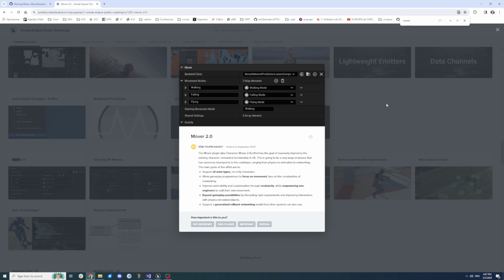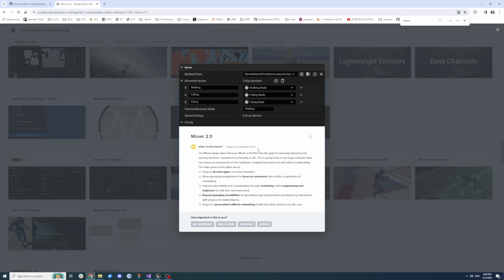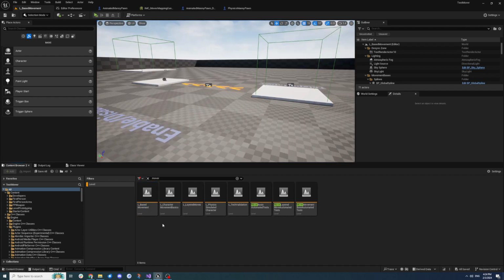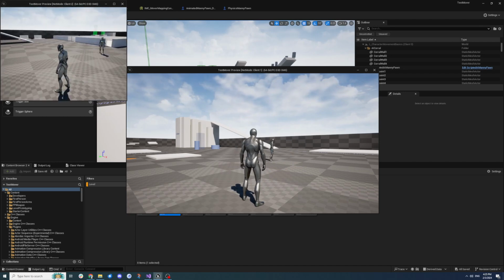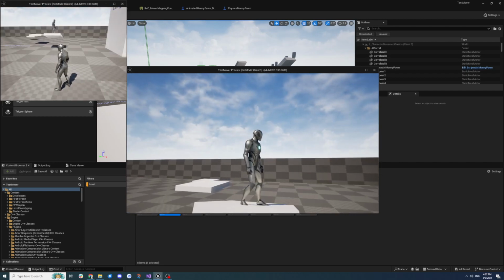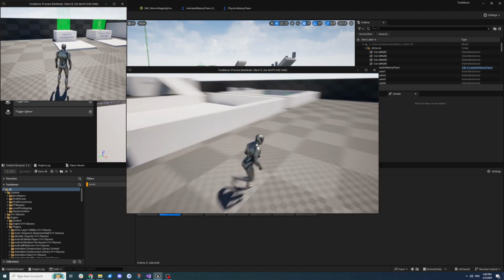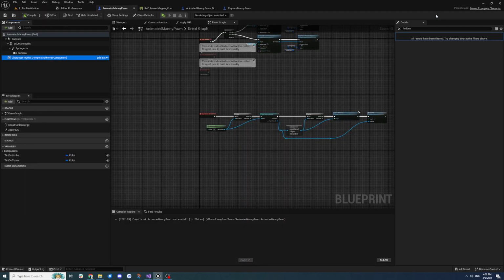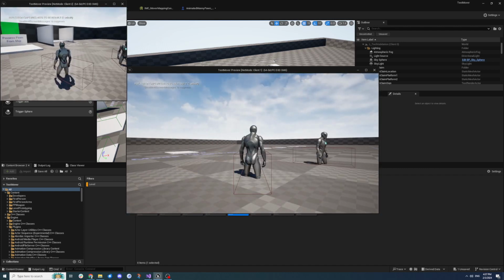Mover 2.0 in UE 5.4